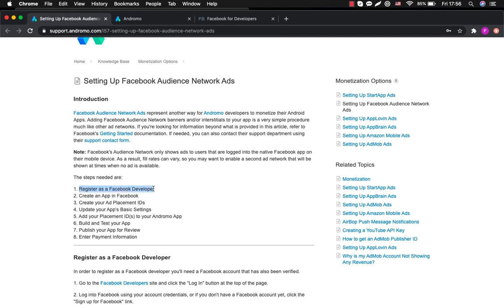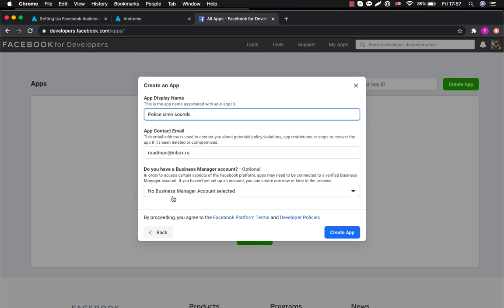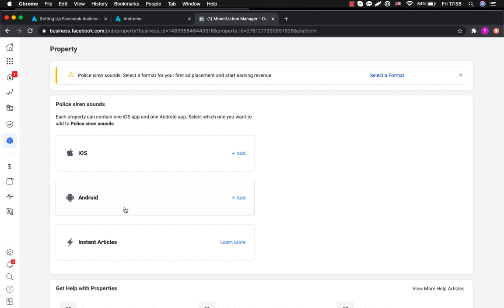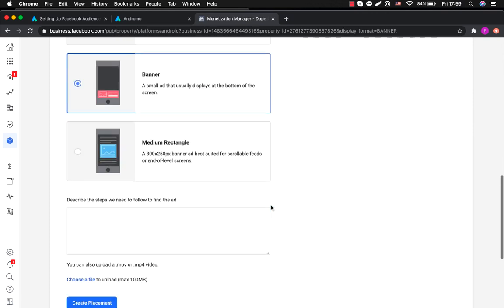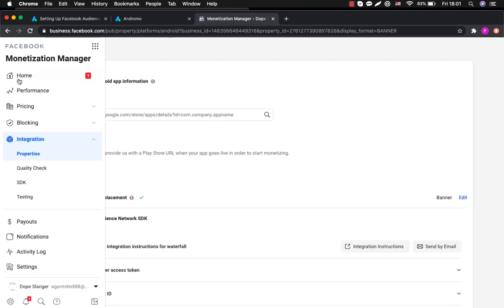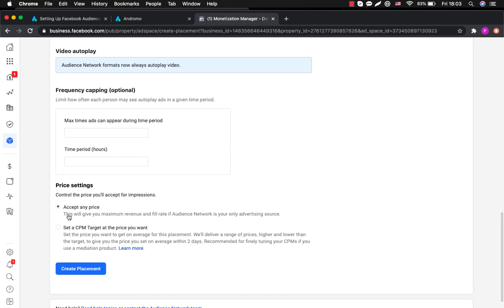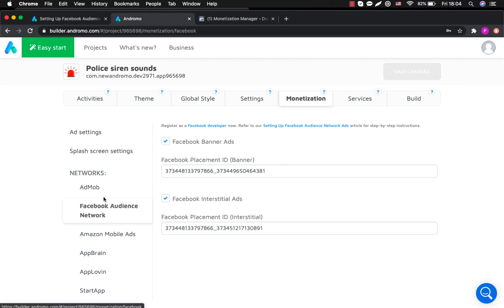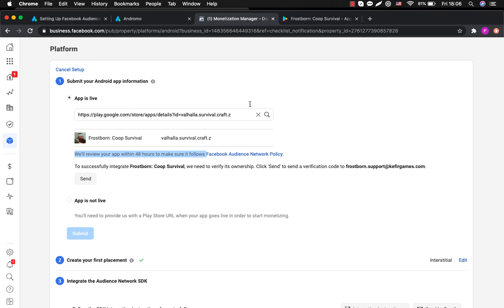How to set up FAN ads in your app. Andromo Academy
In this short video we will show you how to set Facebook Audience Network ads in your app.
FAN is a good alternative to Admob ads, which can be a good alternative if you cannot use Admob for some reason.